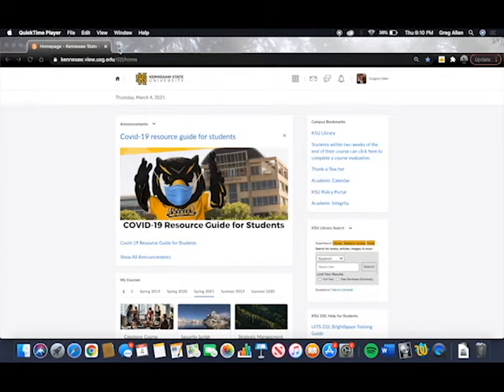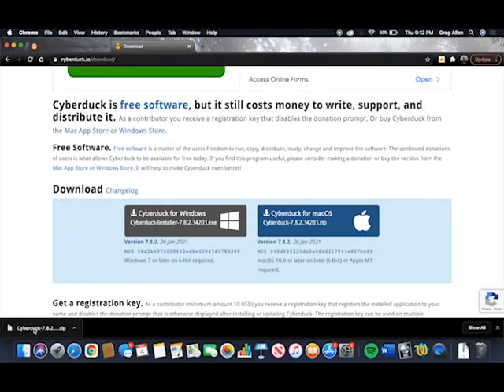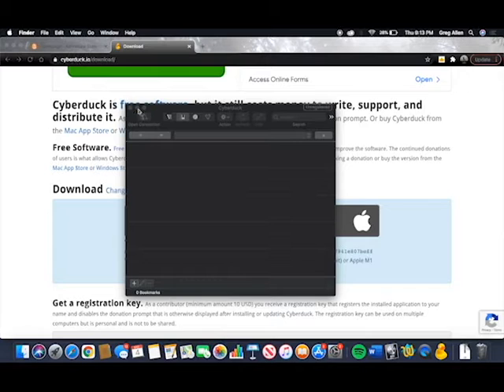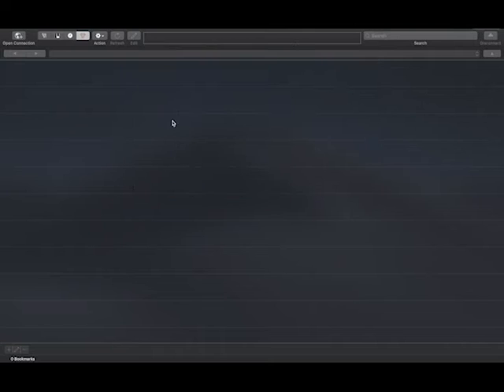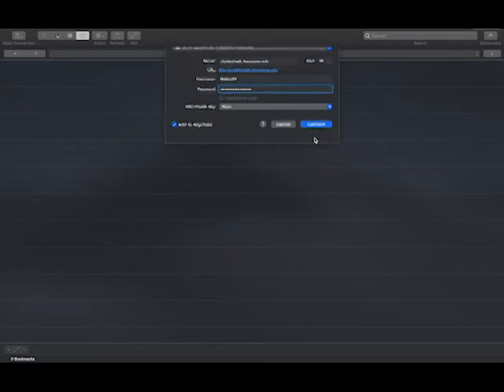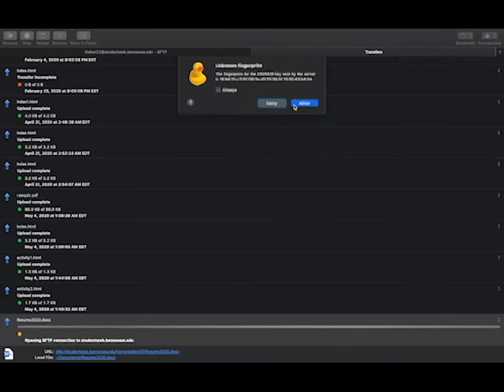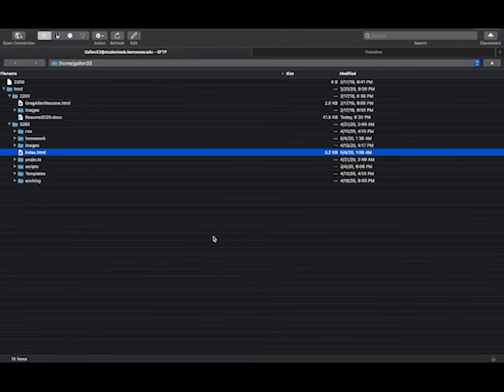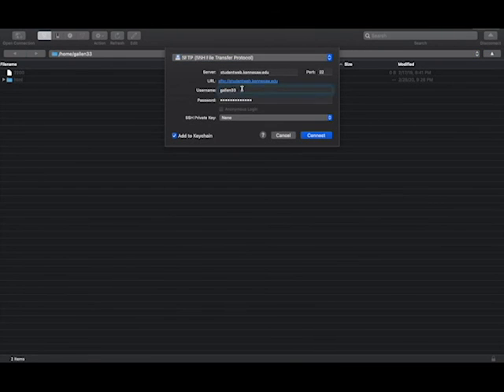KSU Capstone 4880 CyberDuck Tutorial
This video goes over a basic introduction of CyberDuck.